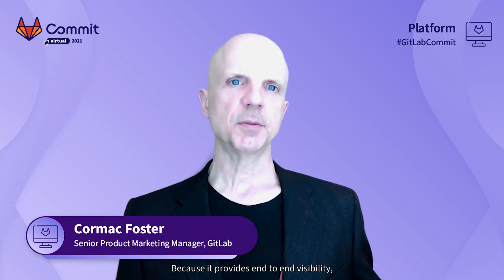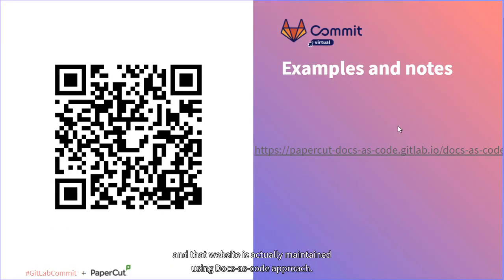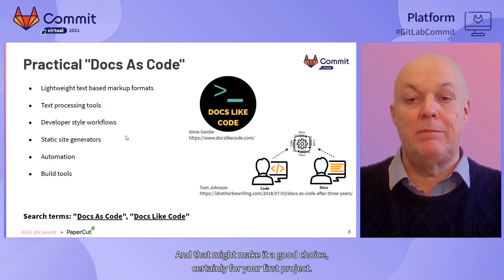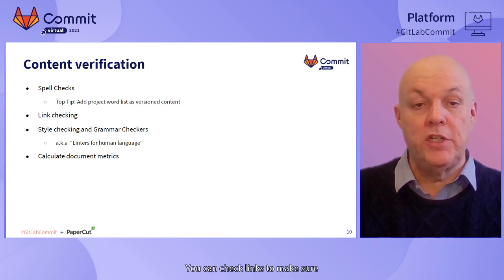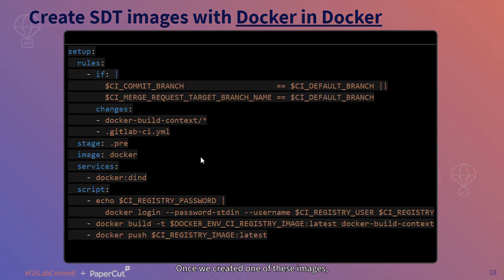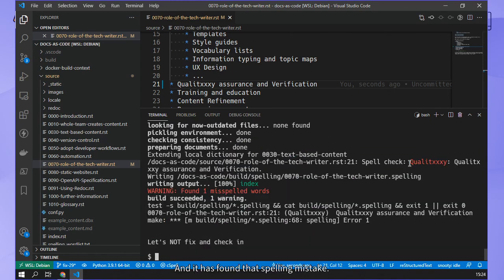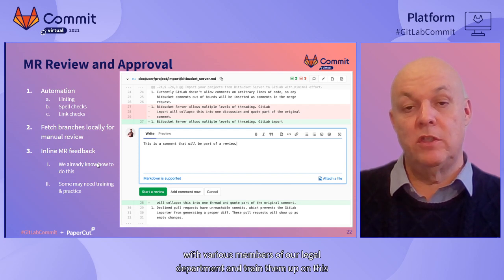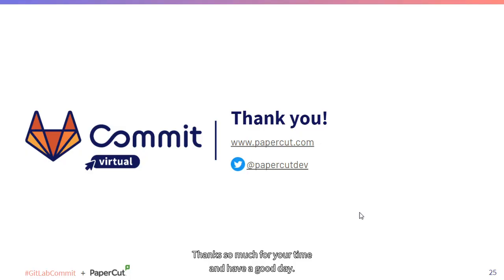Commit Virtual 2021: Use Gitlab to Deliver "Docs-as-Code" Technical Documentation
Speakers: Alec Clews

Technical writers are increasingly using “docs-as-code” to create and manage their content. But learning and deploying a variety of new tools and processes can be daunting. GitLab provides a great platform to support documentarians on their journey from simple to sophisticated. It is possible to create simple content using tools such as markdown, GitLab project pages and Git. However the real power comes when additional tools and Git workflows are added to the mix. This talk will walk through real-world demonstrations and integrations of a live site.